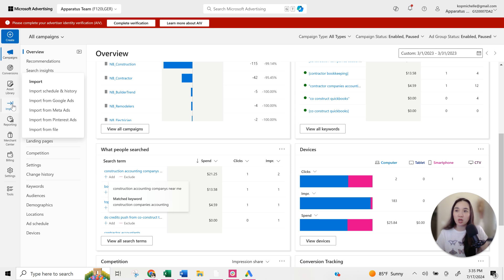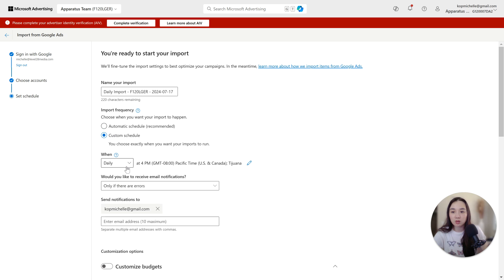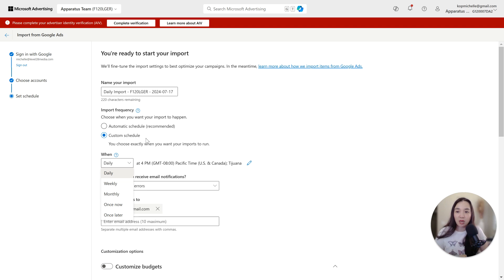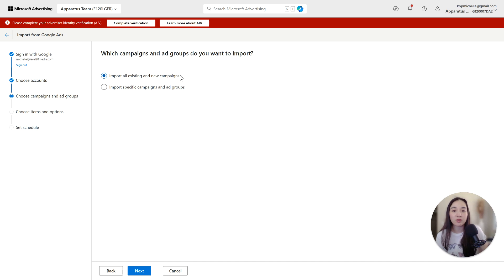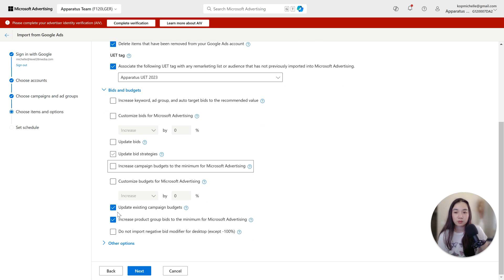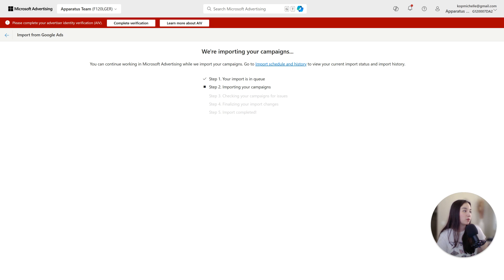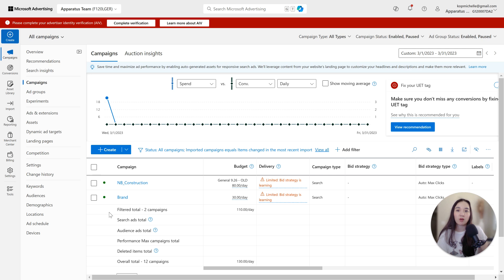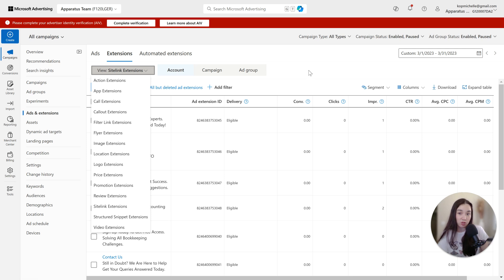How to Import Google Ads Into Microsoft Ads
In this video, I’ll be showing you how to import your Google Ads campaign into Microsoft Ads, step by step!

Importing campaigns might seem easy on the surface level, but there are many nuances and settings in Google that don’t directly translate into Microsoft and a few settings that can cause your ad budget to deplete faster than you would want.

 Take your winning campaign directly into Microsoft Ads and get your import done in 30 minutes or less.